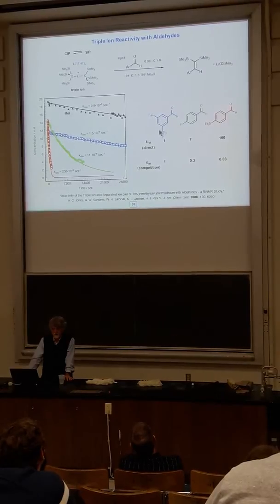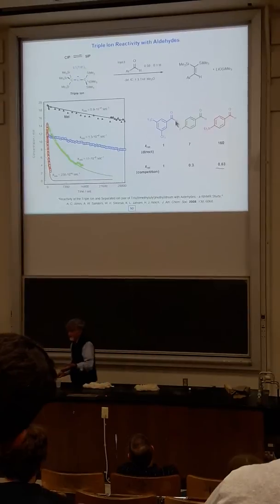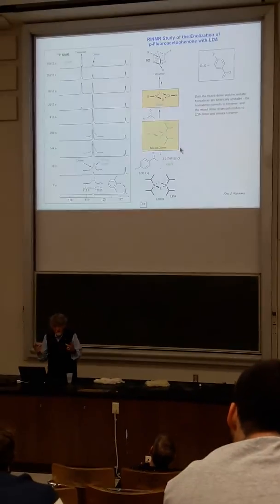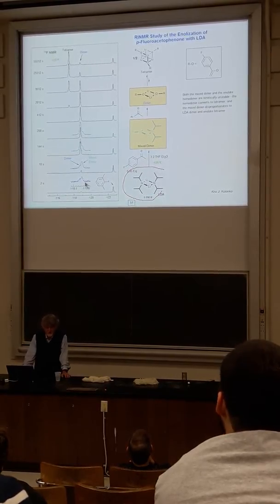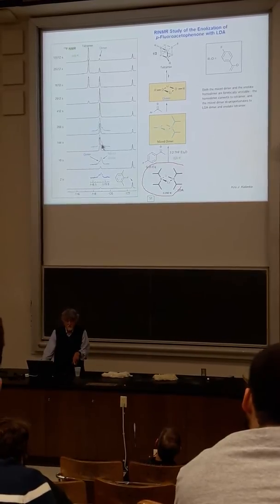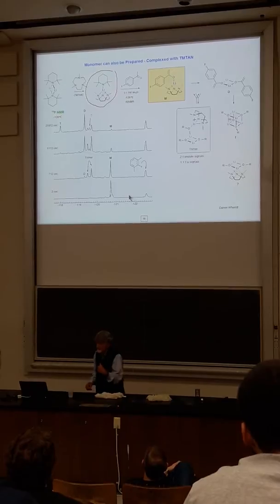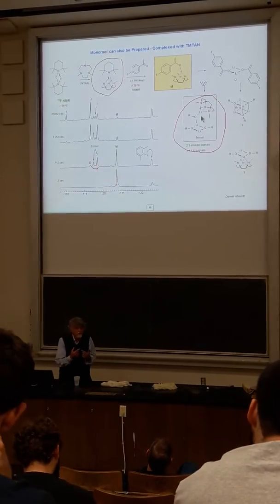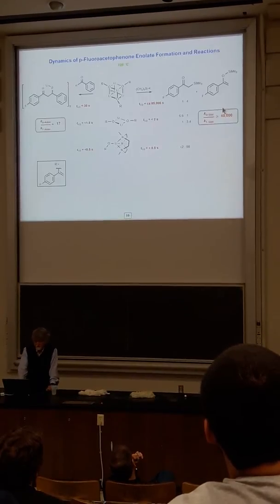Part 3 of 3 - Prof. Hans Reich's "Structure and Reactivity of Organolithium Reagents" 12/14/17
Prof. Hans Reich delivered a version of his 2012 James Flack Norris Award for a special lecture at UW-Madison. Special thanks to Prof. Shannon Stahl for arranging the lecture and Prof. Reich for permitting me to post.

Apologies for any poor video/audio quality - also for recording it in the wrong orientation.